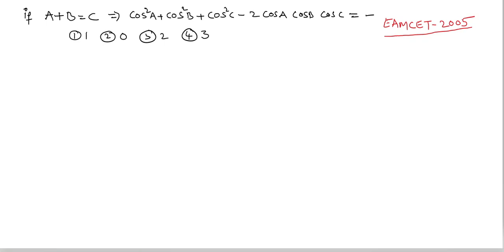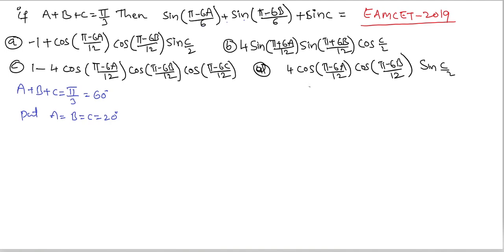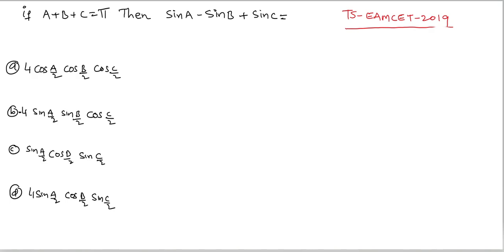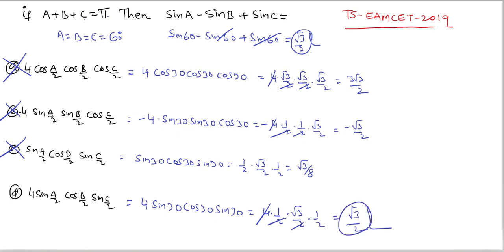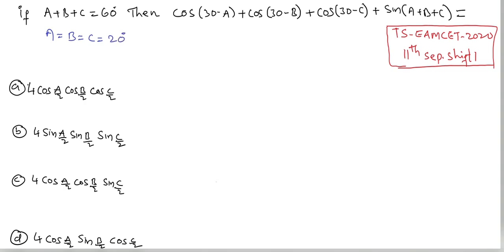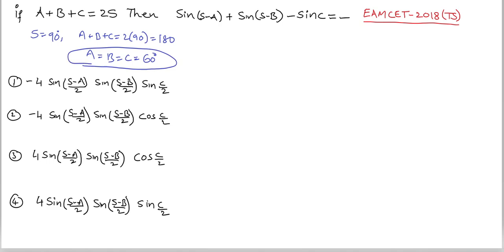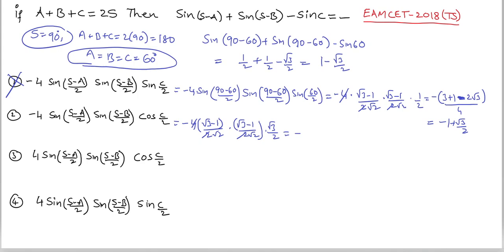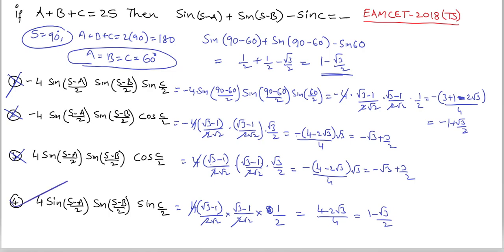TRANSFORMATIONS /TRIGONOMETRY /EAMCET TRICKS /PREVIOUS EAMCET PROBLEMS WITH TRICKS